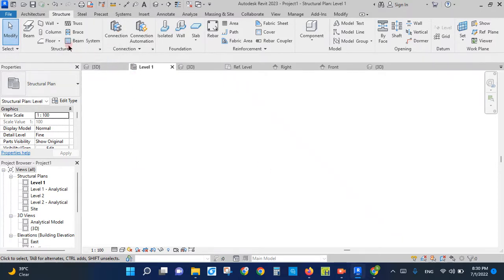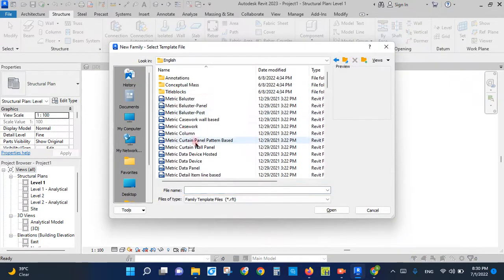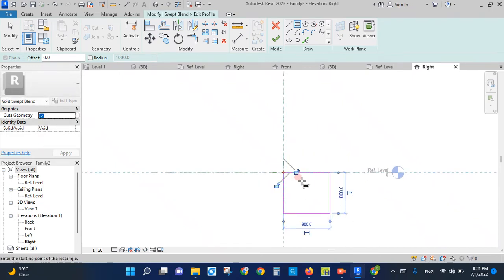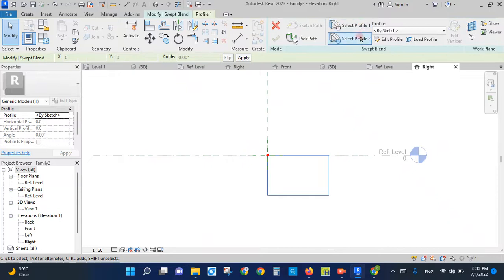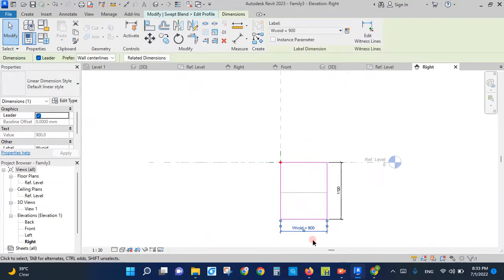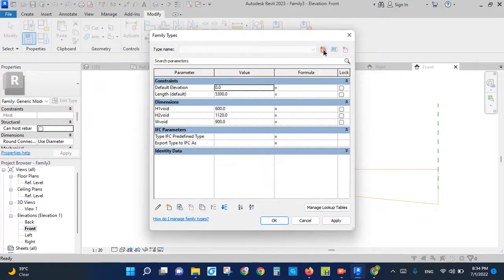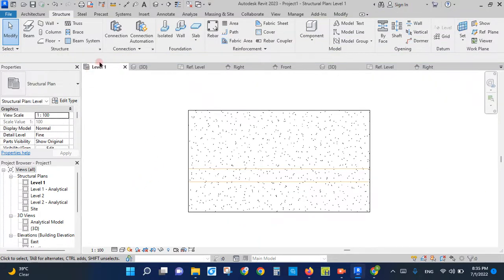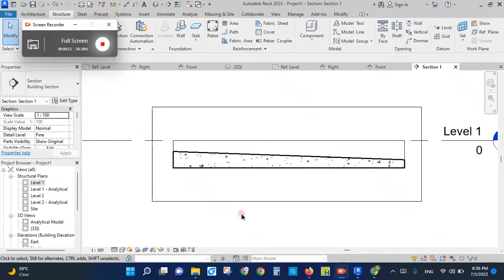Revit Structure Trench with Variable Depth 01 07 22